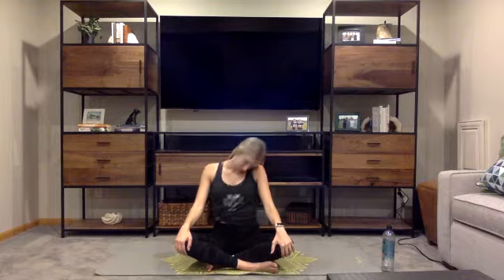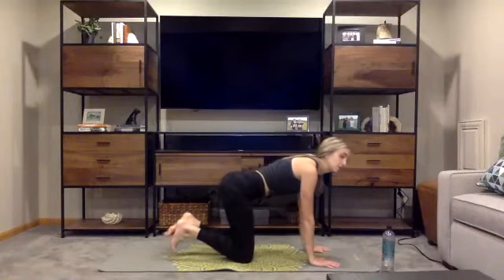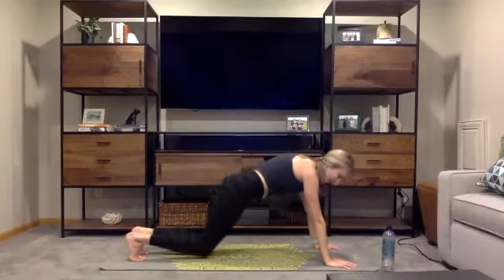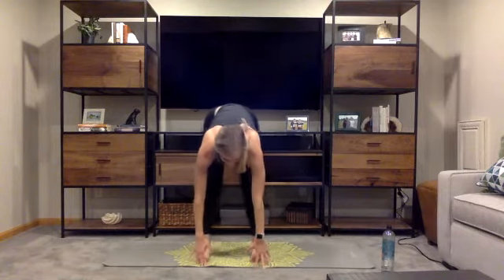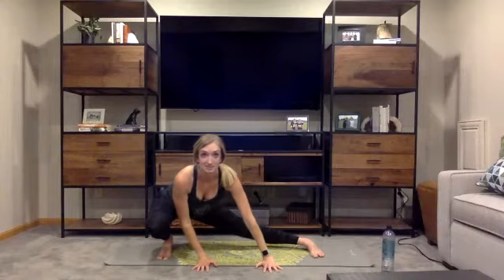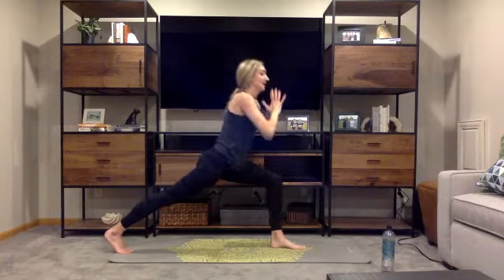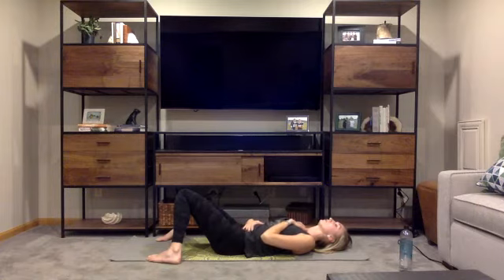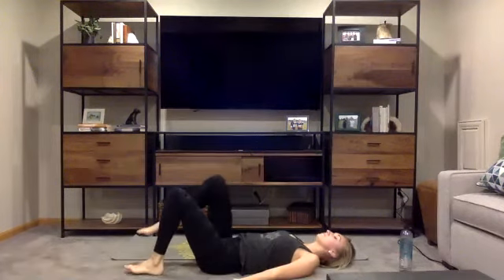Yoga Flow 3/30/2020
CSS Virtual Group Fitness